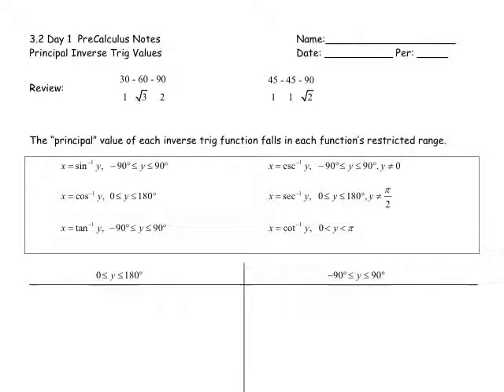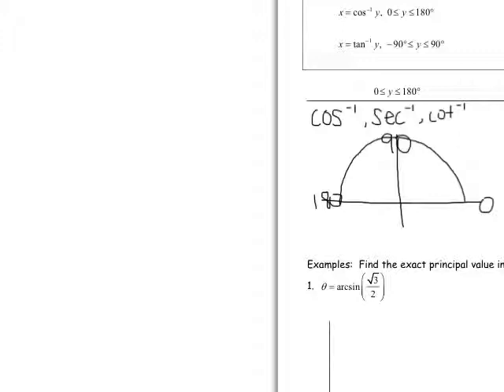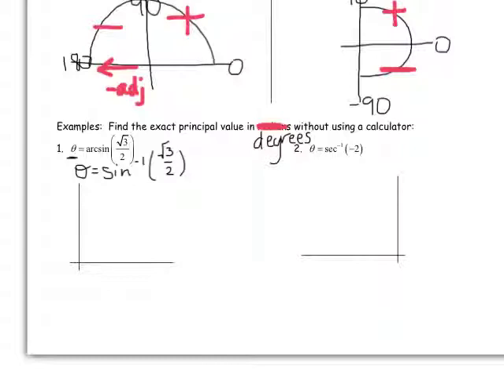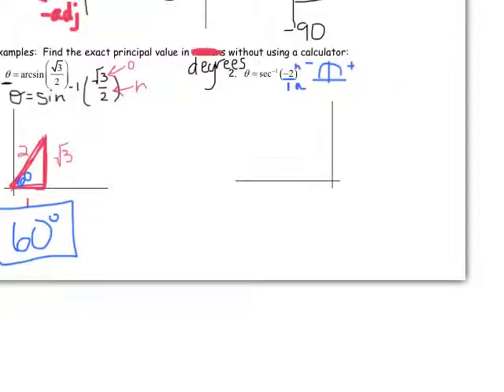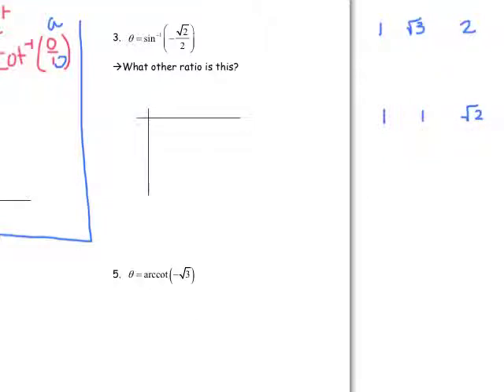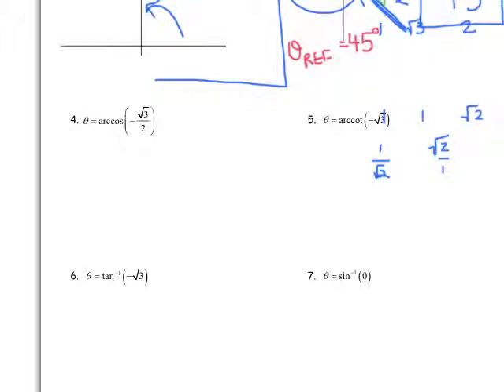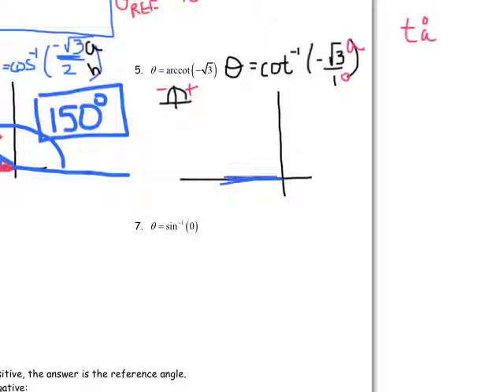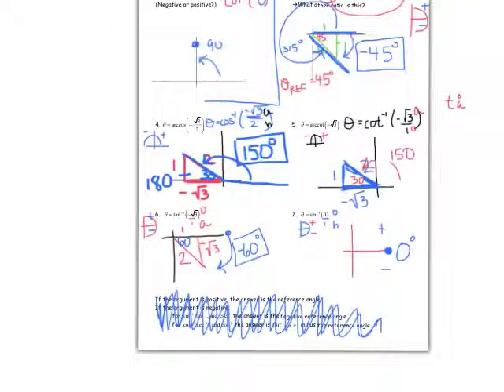3 2 Principal Inverse Values